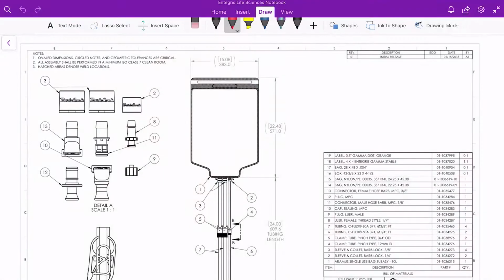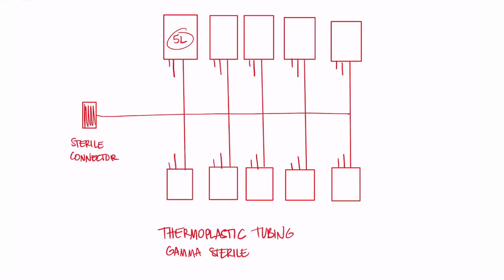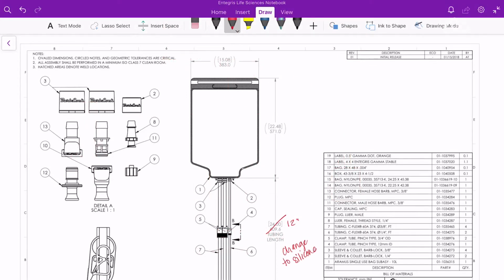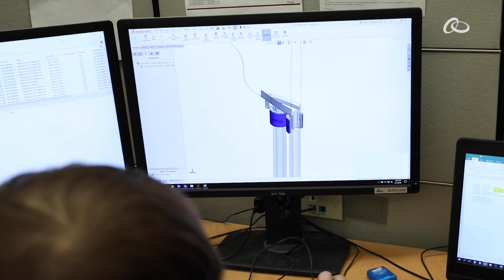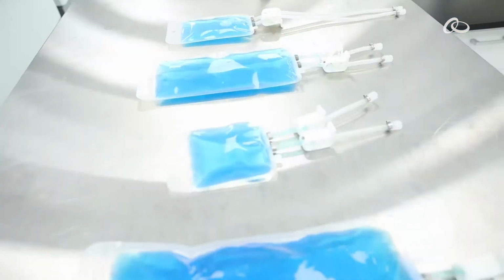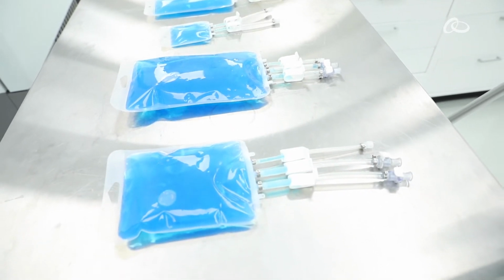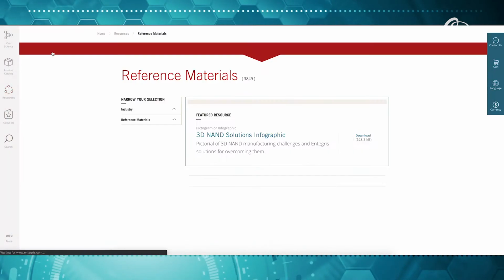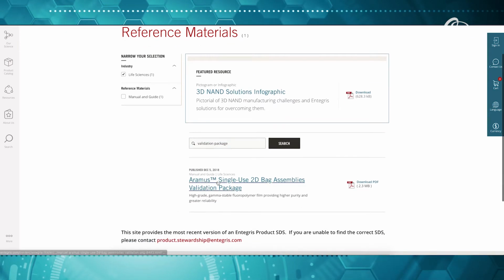Aramus Rapid Turnaround with SME Janelle Rupkalvis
Janelle Rupkalvis, Life Sciences applications engineer, walks through our quick-turn service for designing custom, single-use solutions that meet customer-specific requirements for unique, cold-temperature applications. Runtime: 02:44.